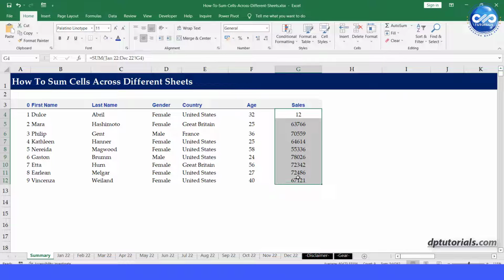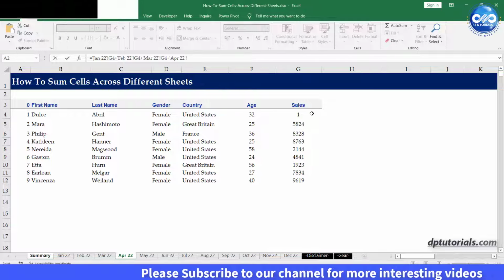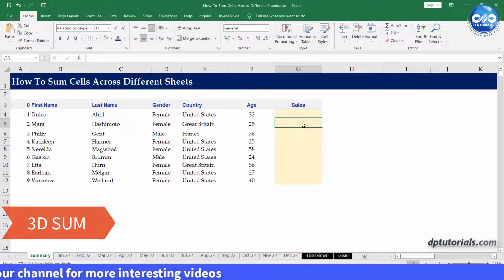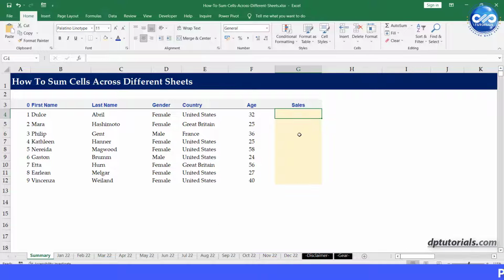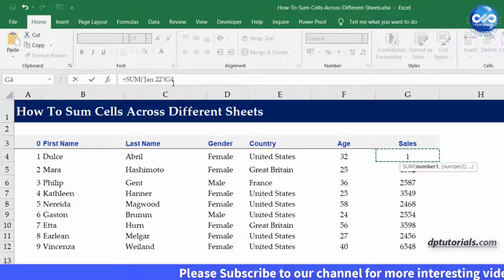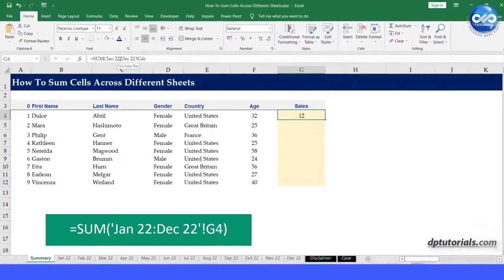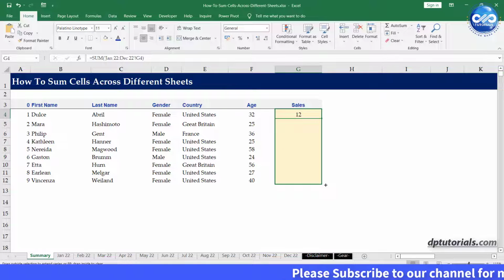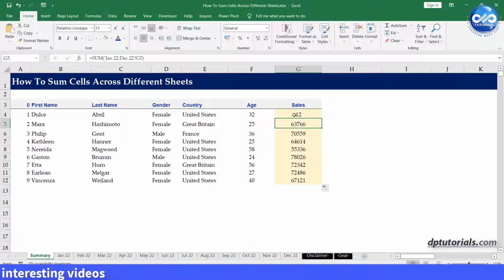How To Sum Cells Across Different Sheets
In this video, let us see How To Sum Cells Across Different Sheets

For example, here I have the data of sales by employee wise for each month in a separate worksheet.

If I want to have the sum of all months sales in the 1st Sheet which is the summary sheet.

General Basic learner of Excel would use the sum function and manually select all the 12 sheets. But what if you have 100's of sheets like this? will that be feasible?

Watch this video completely to understand better.